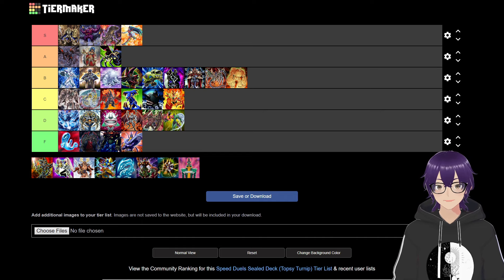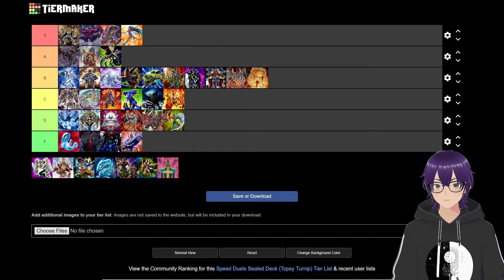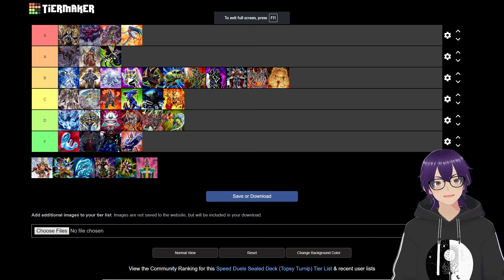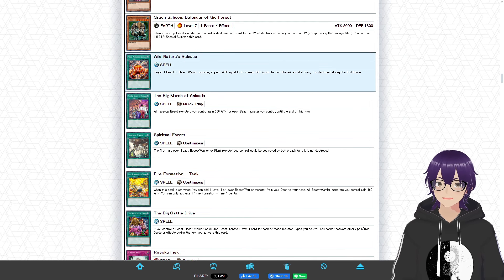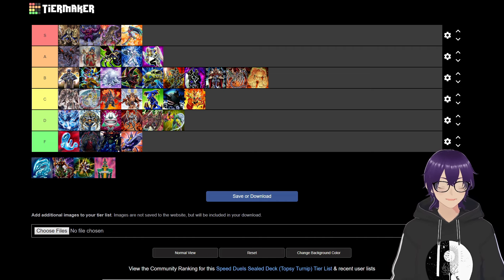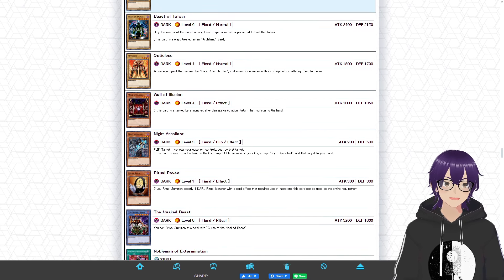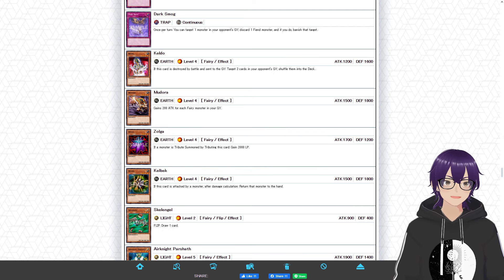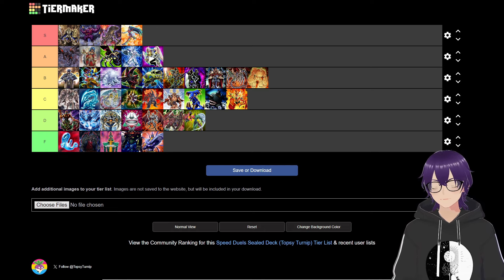YUGIOH [SPEED DUEL] Tier List! | Speed Duel: Battle City Box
Ranking all the sealed Speed duel decks in a tier list! continuing on with "Speed Duel: Battle City Box"
0:00 - Introduction
1:25 - Yugi "Dark Paladin" Deck
7:13 - Yugi "Magnet Warrior" Deck
15:37 - Yugi "Phantom Beast" Deck
21:08 - Kaiba "XYZ-Dragon Cannon" Deck
27:03 - Kaiba "Blue-Eyes White Dragon" Deck
30:41 - Lumis and Umbra "The Masked Beast" Deck
36:04 - Ishizu "EARTH Fairy" Deck
39:57 - Espa Roba "Jinzo" Deck
43:51 - Outro